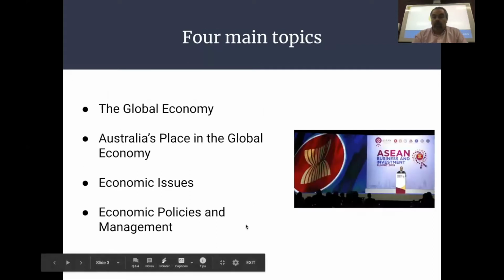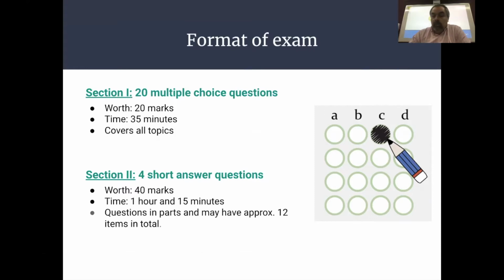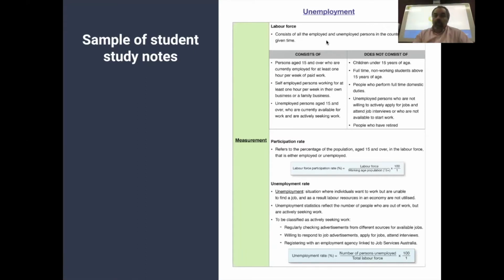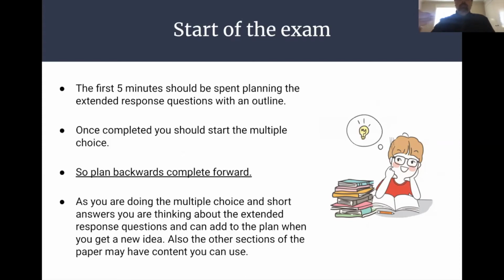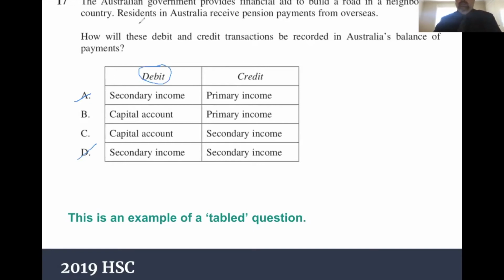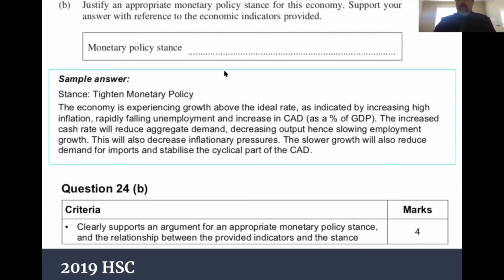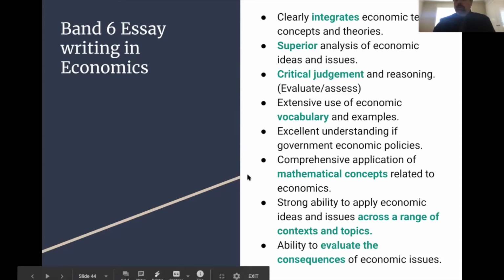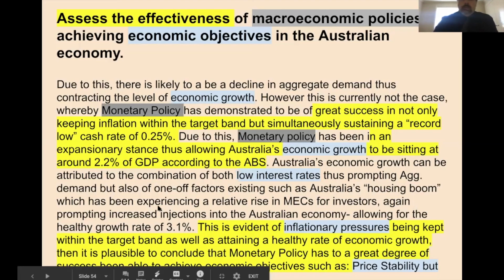HSC Lecture Series: Economics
This presentation covers the HSC Economics syllabus outcomes, exam structure, glossary terms, study methods, past papers, resources and extended responses. It also  includes a detailed look at exam techniques.